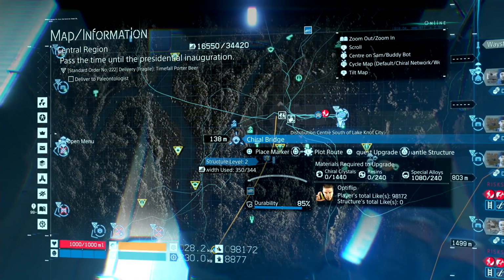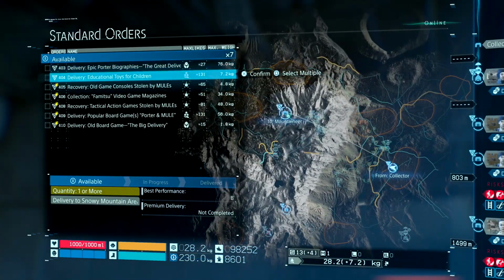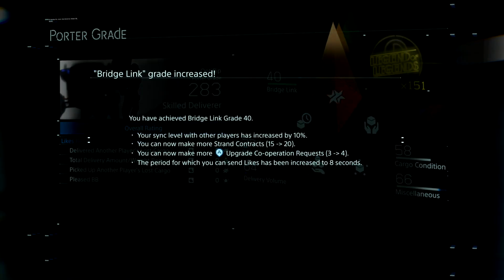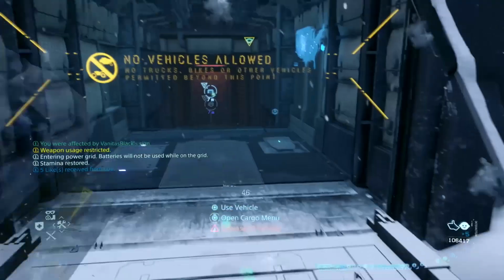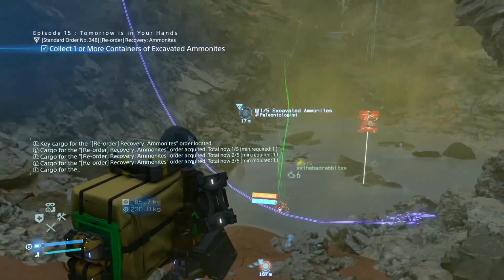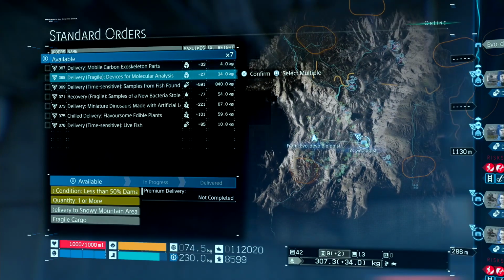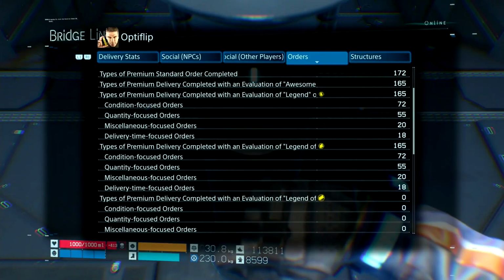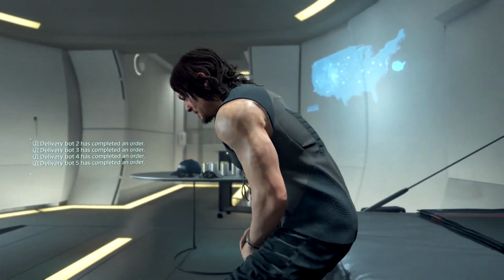DEATH STRANDING: DIRECTOR'S CUT - Platinum Walkthrough 28/30 - Trophy Guide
In this Platinum Walkthrough series for Death Stranding, I'm taking you through the full platinum in an optimised manner. No text guide for this unfortunately.

100% will consist off:
Max all UACs
All Fabrications
All Roads
All Episodes
All Memory Chips
All Orders for Sam
All Unlocks
All Trophies
All Bosses